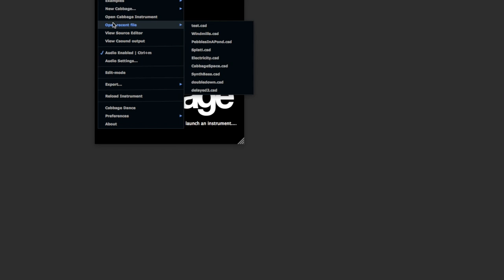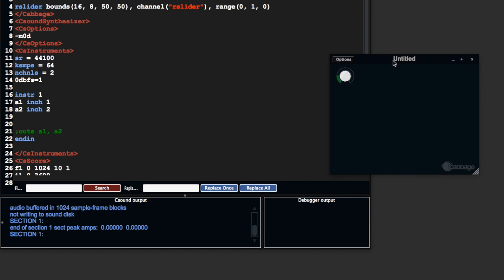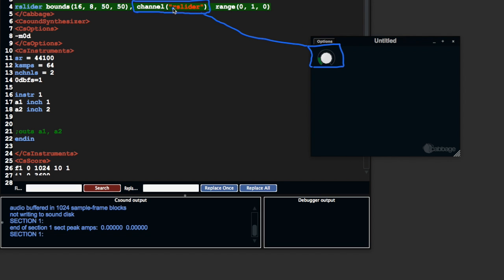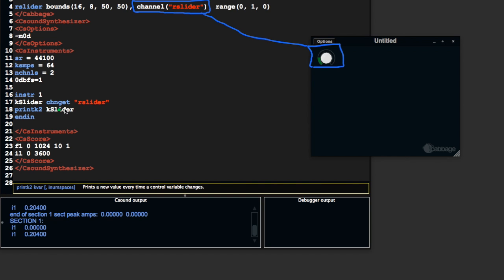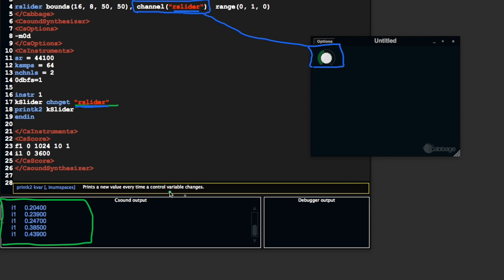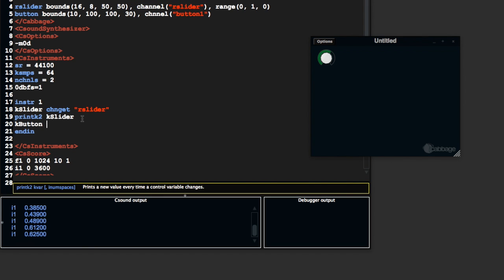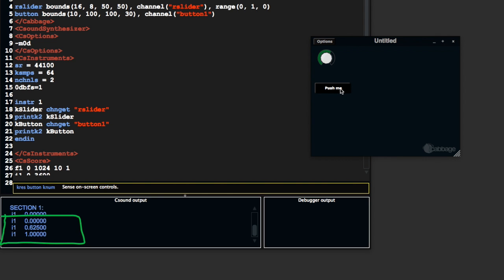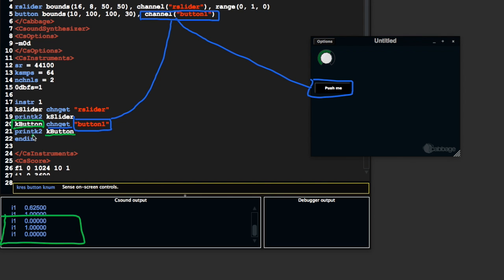4. Introduction to using GUI Widgets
Introduction to using GUI Widgets in Cabbage.